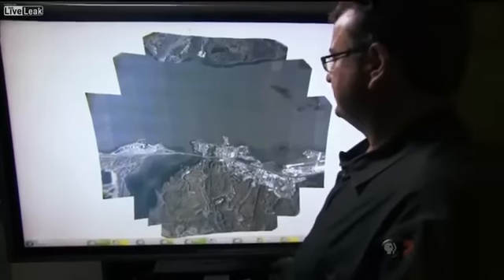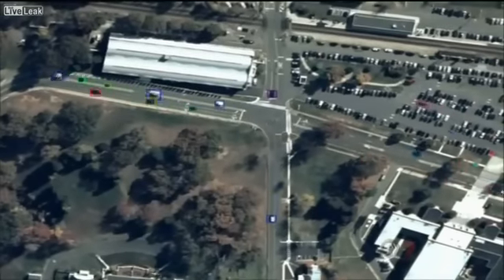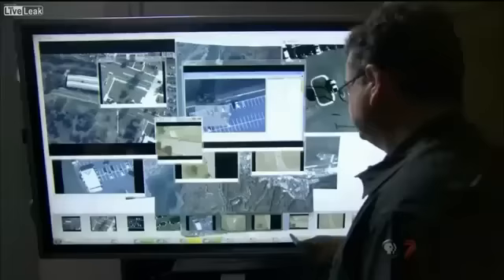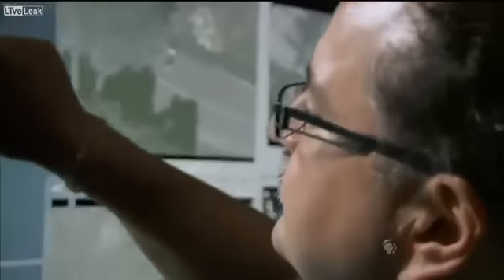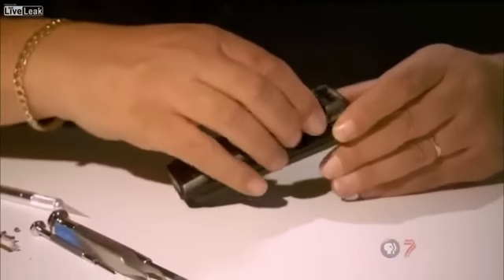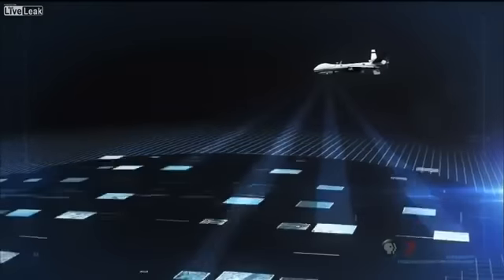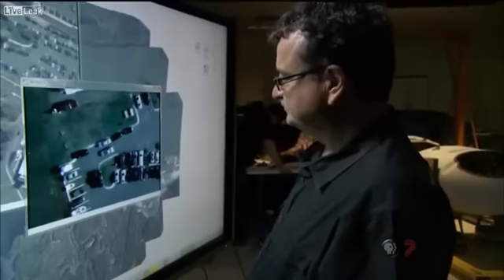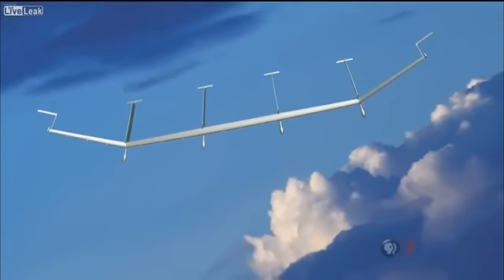Drones - DARPA developed 1.8 Gigapixel ARGUS_IS - Worlds Highest Resolution Surveilance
Big Brother is always watching you.